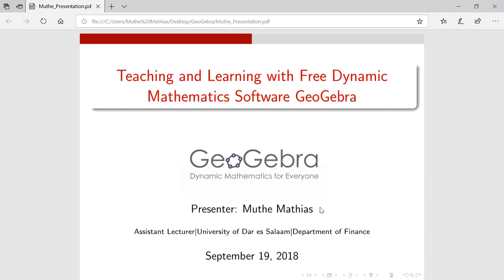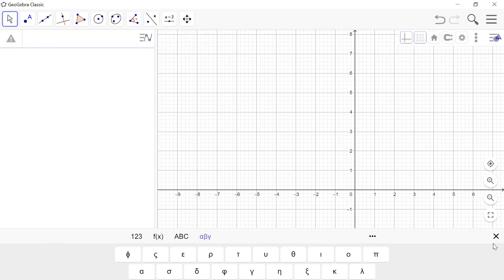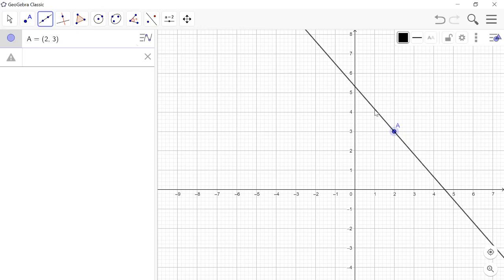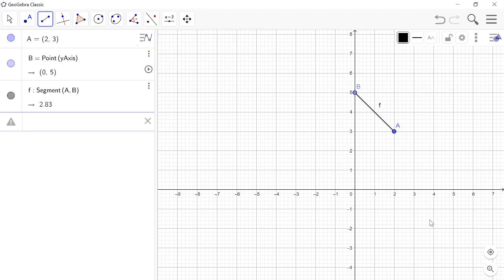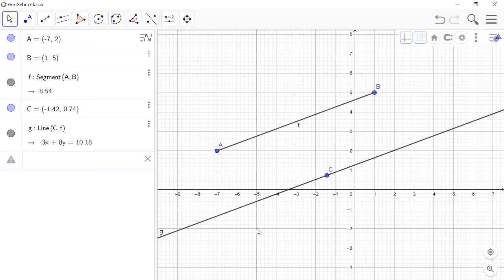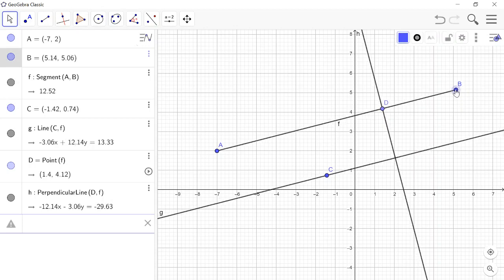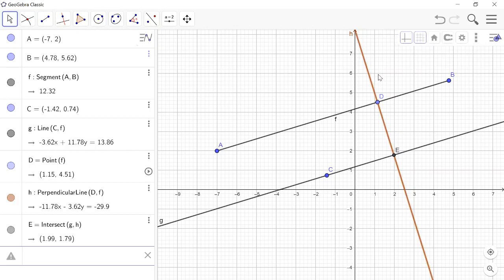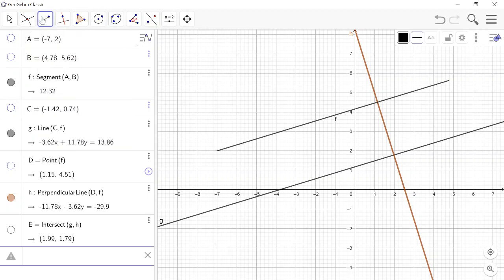Drawing Points and Lines in GeoGebra An Introduction